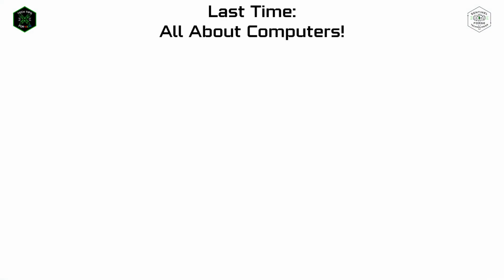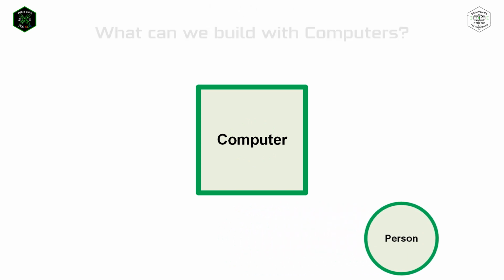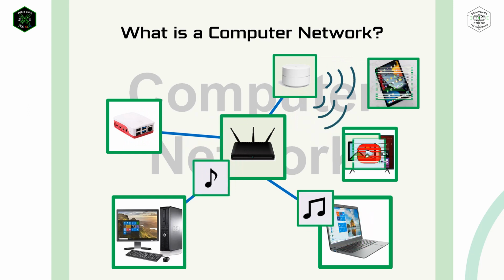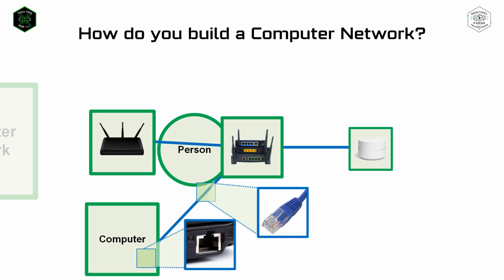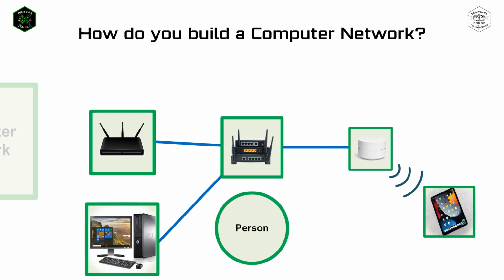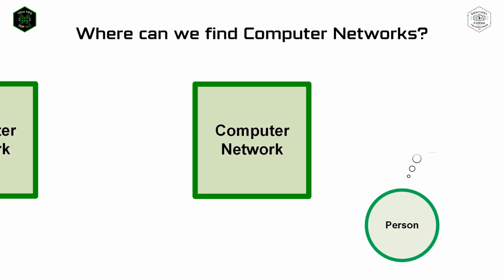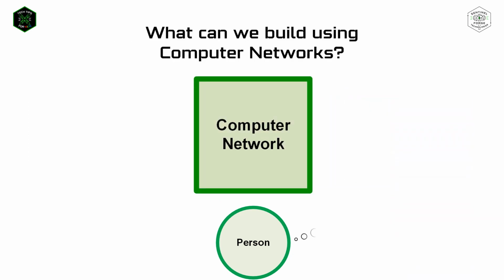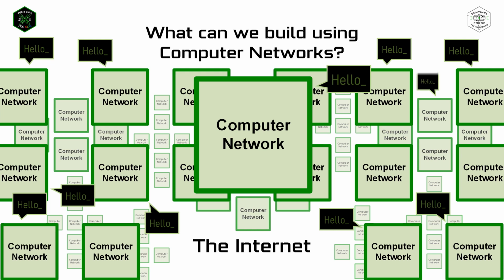Tech Tips for Kids - All About Computer Networks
In this episode of Tech Tips for Kids, we are going to learn all about Computer Networks!

Version 1, Uploaded 12/16/2022